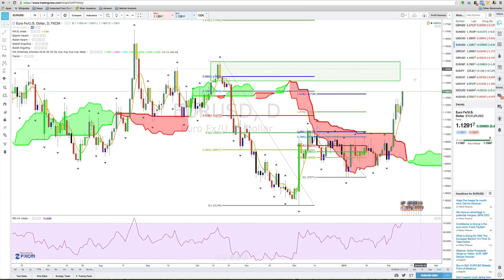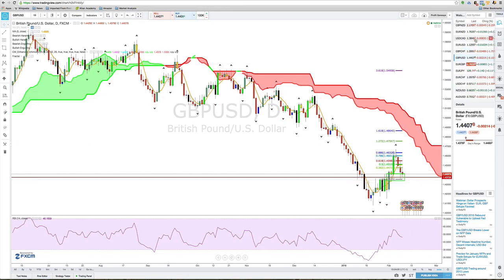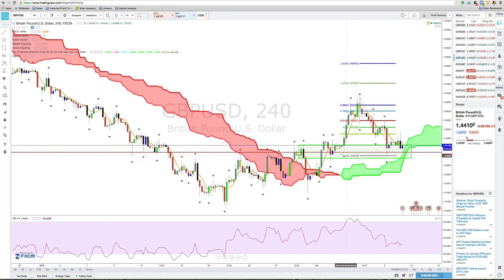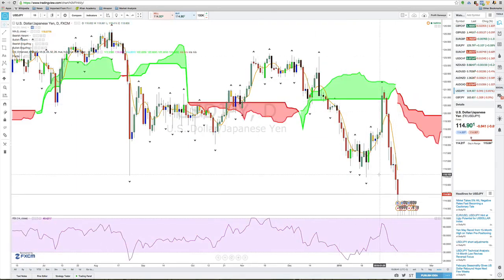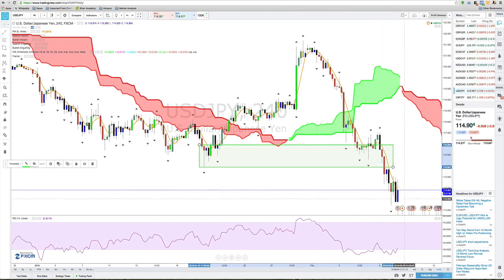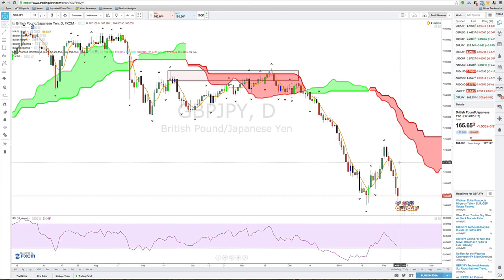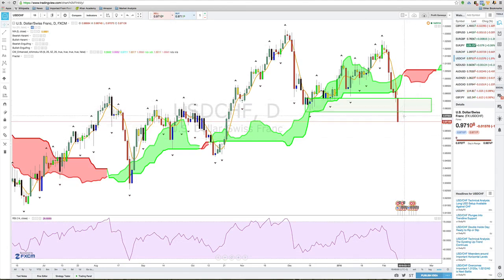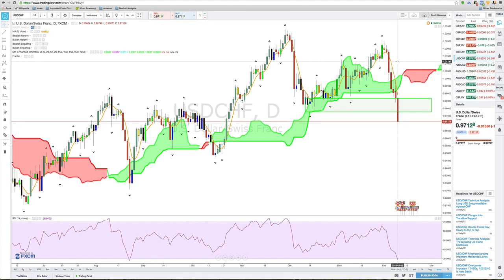Forex Morning Briefing - 5 Possible Currency Plays